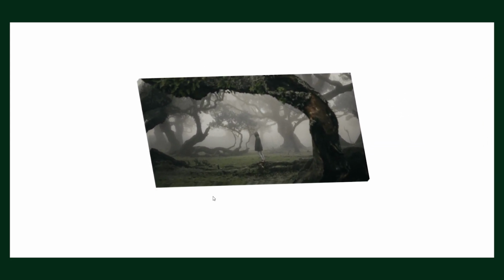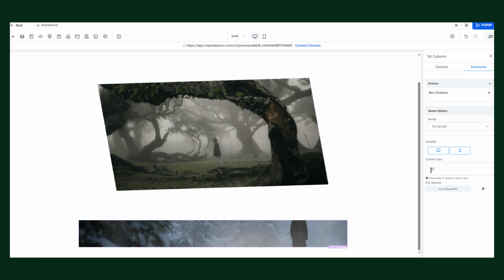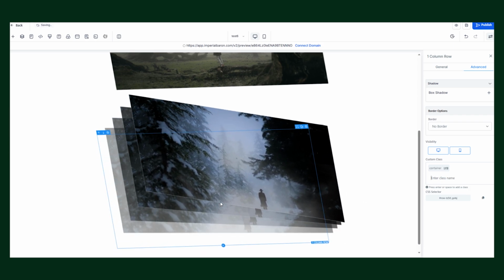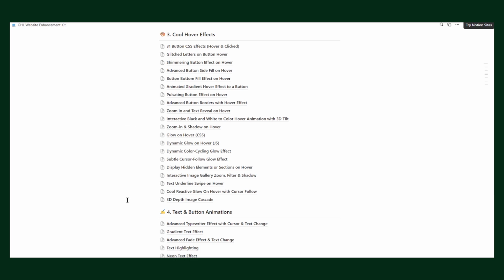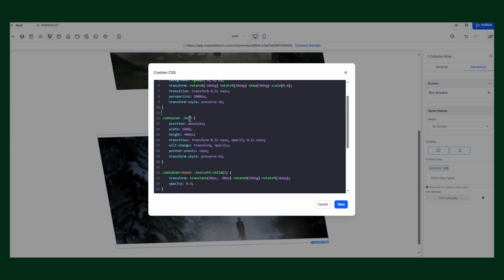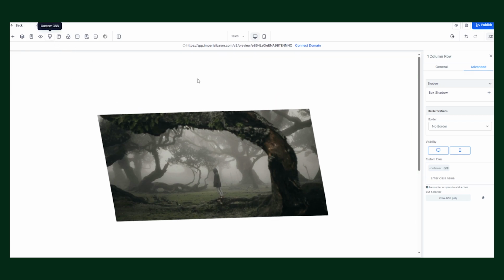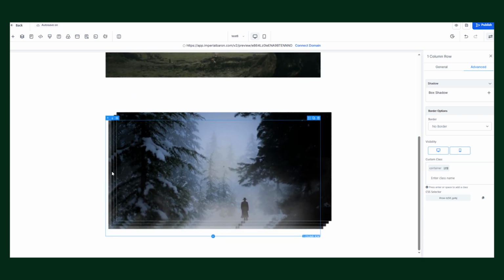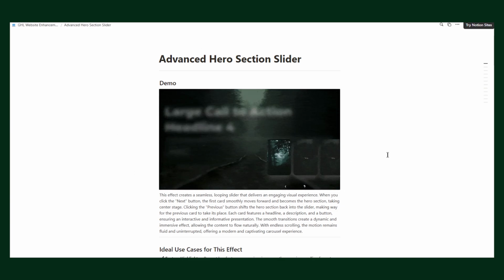I created this COOL Hover Effect for Go High Level Websites